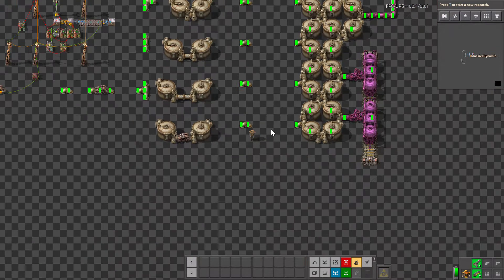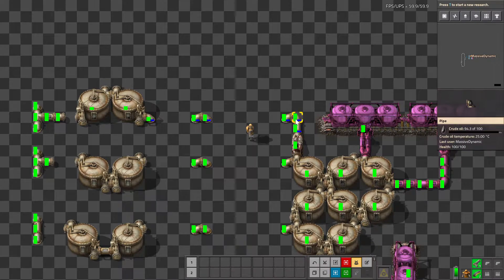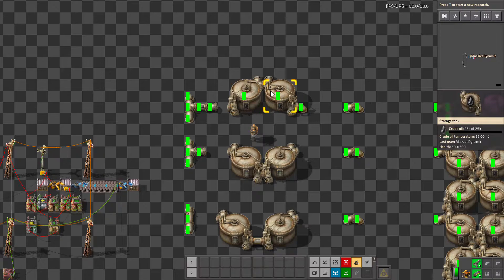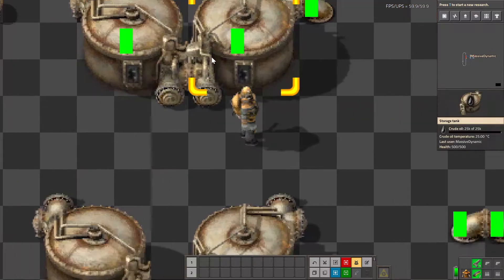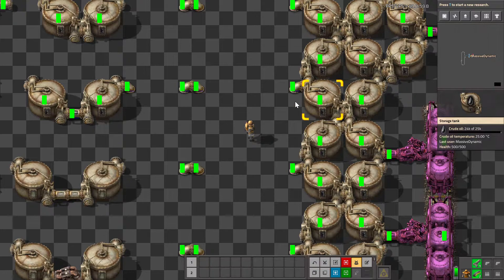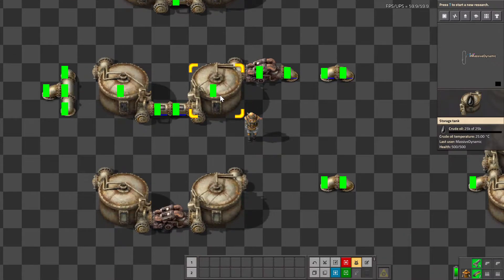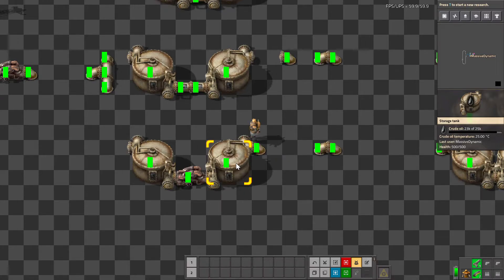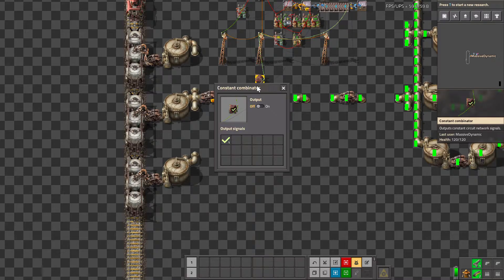Factorio Fluids and Trains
How do I load fluids to my train? Why is my oil so low? How do fluids work? Should I have a huge field of fluid tanks? Should I use a pump? All these and more Factorio fluid questions are explored here.

Timestamps
1:37 pump filling through pipes
3:33 filling through pipes only
5:41 filling tanks separated by one pipe through pipes only
7:39 filling tanks separated by two pipes through pipes only
9:32 filling tanks separated by a pump through pipes only
12:12 filling trains